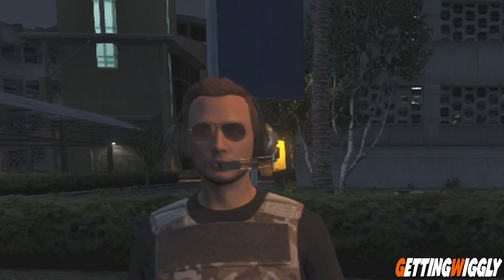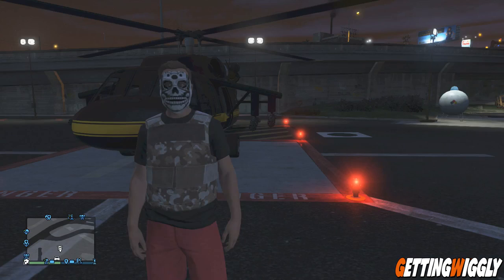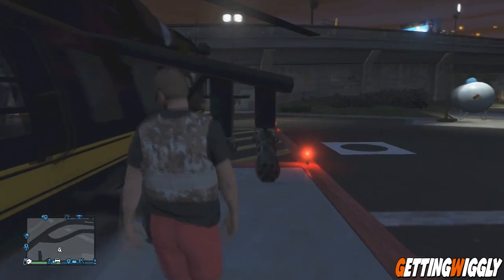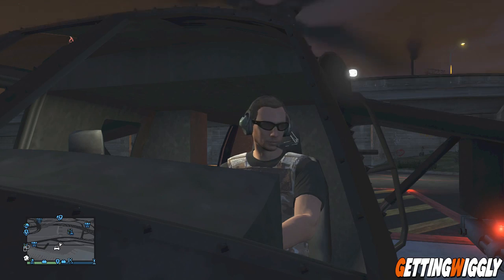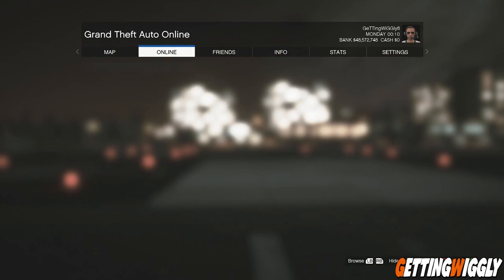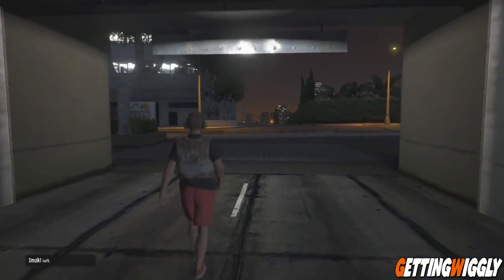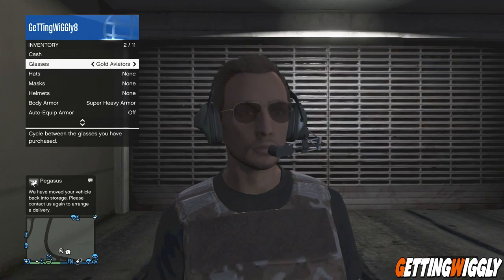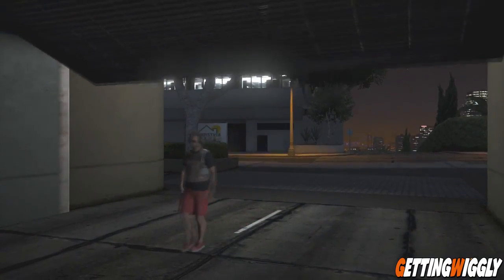GTA 5 Online How to Wear Pilot Gear ANYWHERE - GTA 5 Pilot Headset Glitch - GTA 5 Clothes Glitch